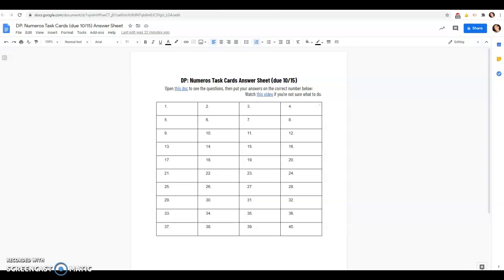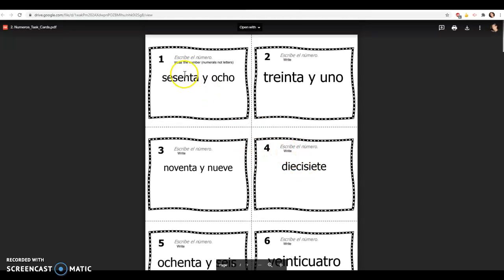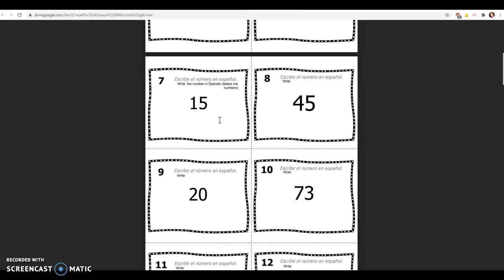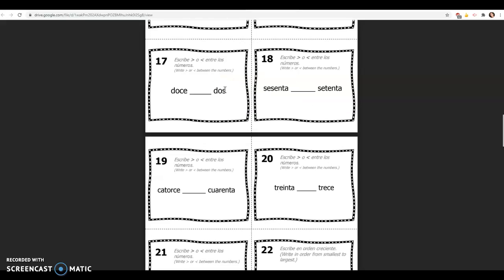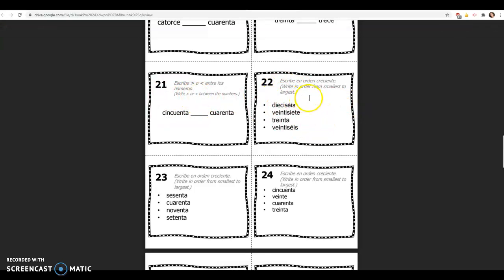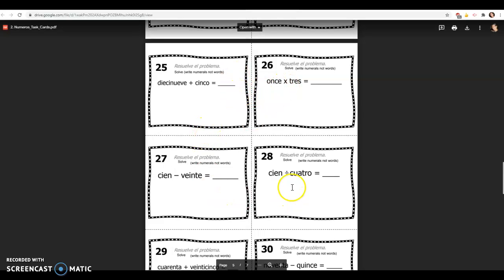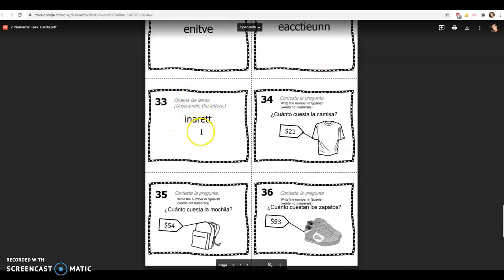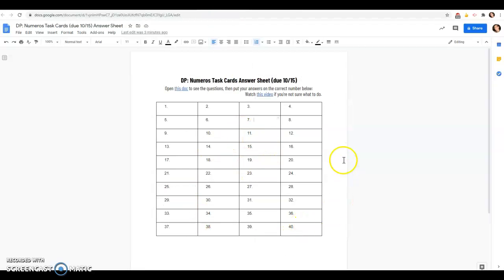How to DP: NUMEROS TASK CARDS HW